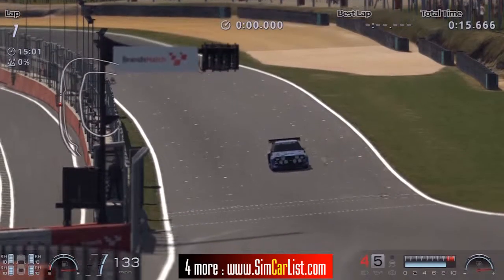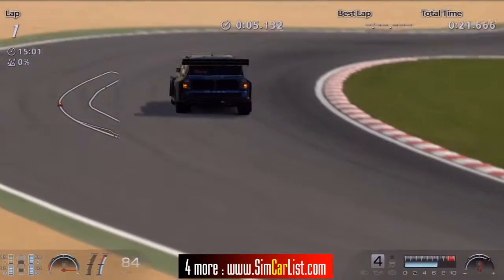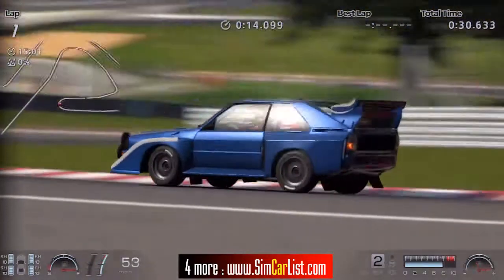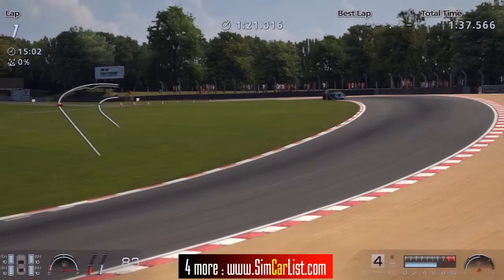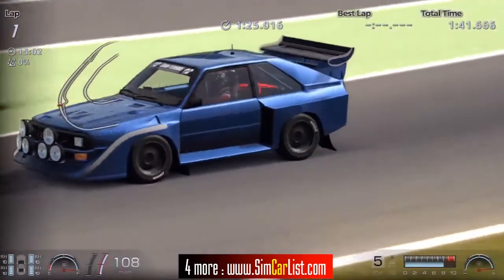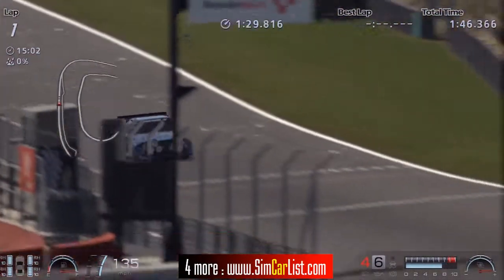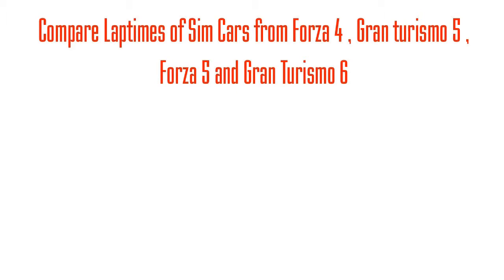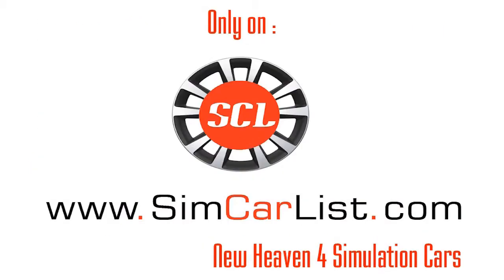Gran Turismo 6 Audi Quattro S1 Rally Car '86 @ Brands Hatch Gameplay